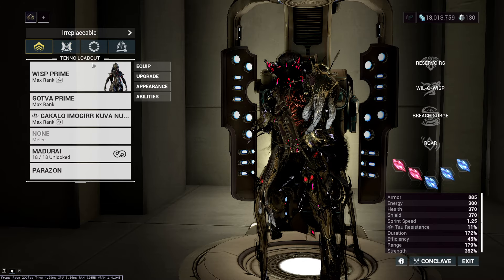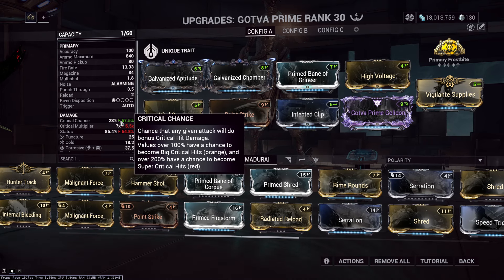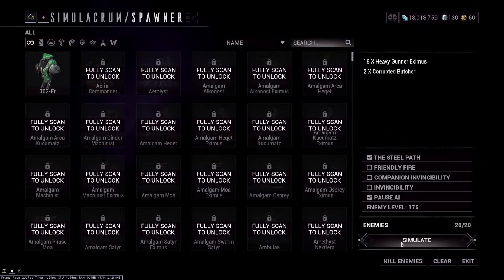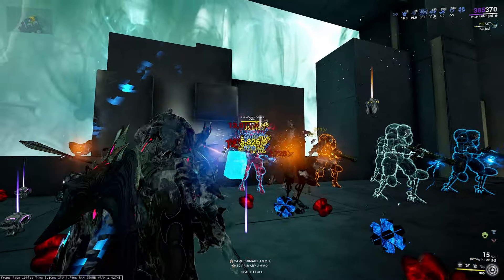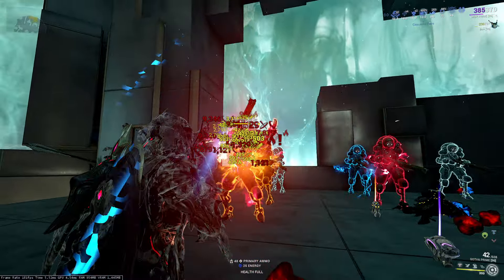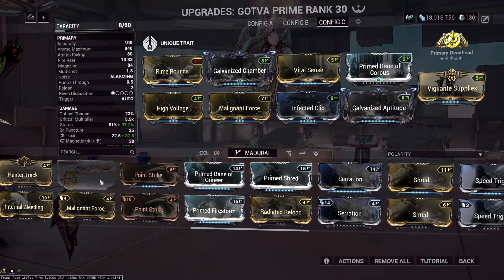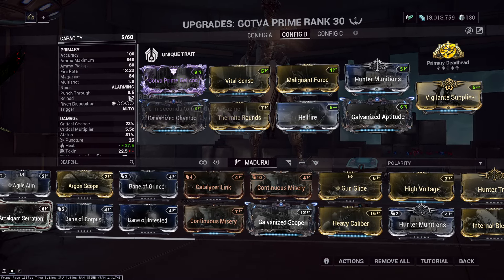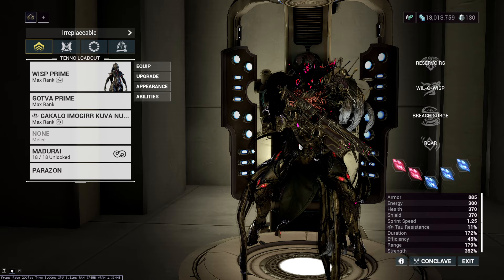One of the most Satisfying Primary Weapons (Warframe)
The Gotva Prime is definitely a guilty pleasure a lot of us have. The comments have spoken and there is no shame in liking this gun. It sounds good, it looks good and it has a really cool passive. It performs really well as a non-aoe weapon and the only thing that would make it better for me is adding a little bit more punch through to it so you can hit multiple enemies in a single hallway. That can obviously be fixed with a riven mod but I am currently satisfied with what I got.

For people asking what to replace the riven with.

Config A: Primed Cryo Rounds
Config B: Frostbite

On config B we dont want cold to overpower our other elements but on config A cold is exactly what we want to proc to get our crits and primary frostbite going.

I'd love to see someone try my Config A build with Chroma as i currently don't have one to showcase that but knowing how Chroma works I can imagine the damage will be insane